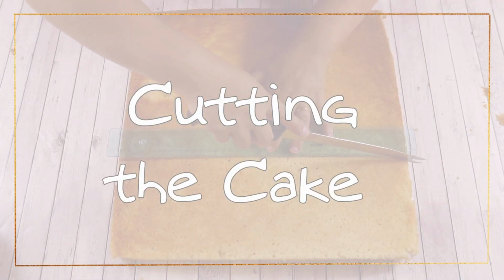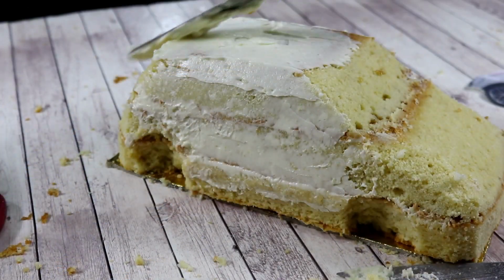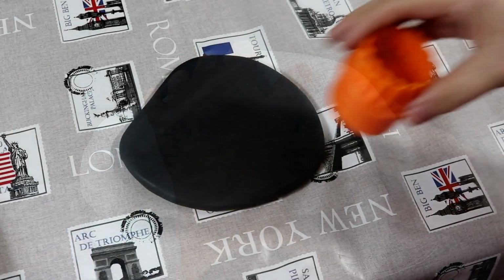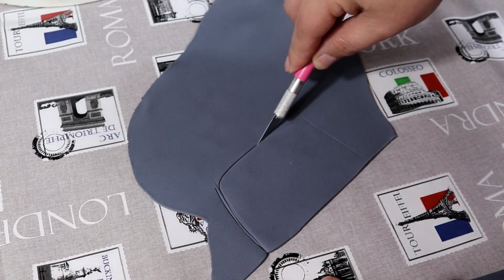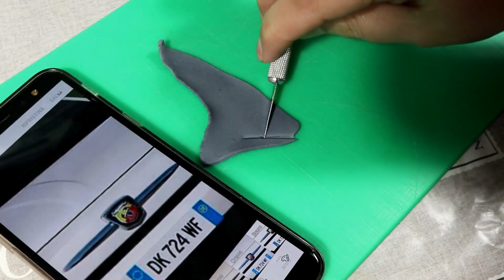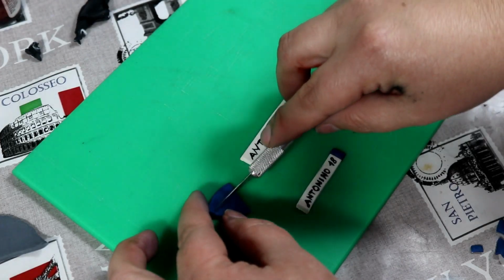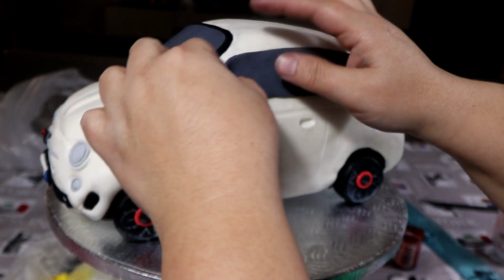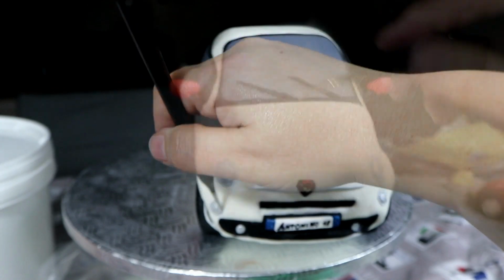Fiat 500 Abarth Car Cake Tutorial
Learn how to make a Fiat 500 Abarth Cake Tutorial

🎶 MUSIC

Title: Far Away by Declan DP
Genre and Mood: Dance & Electronic · Bright